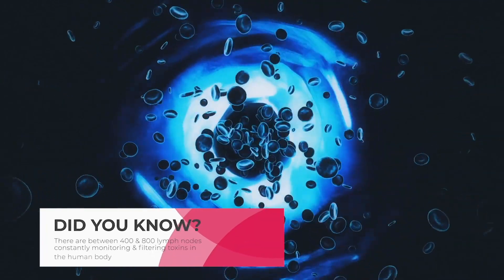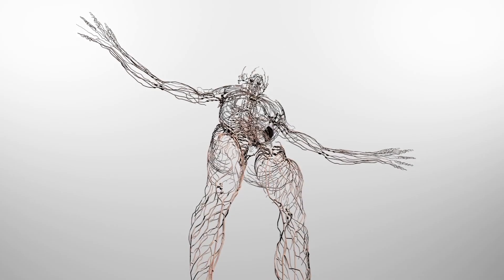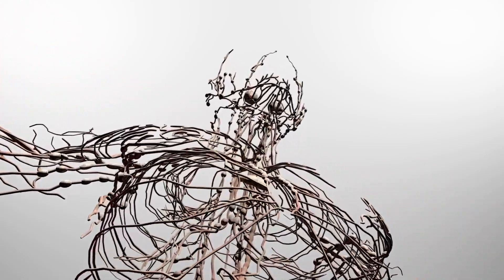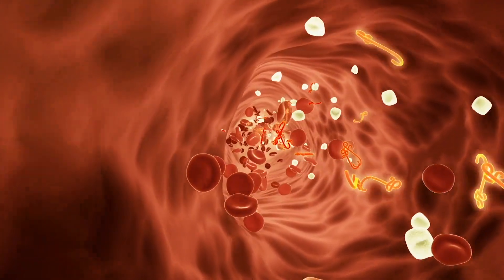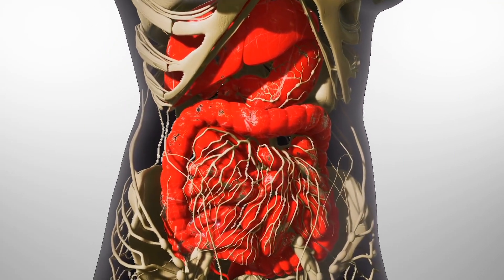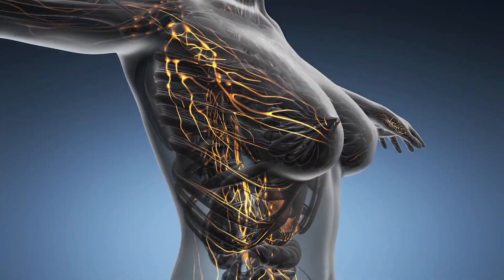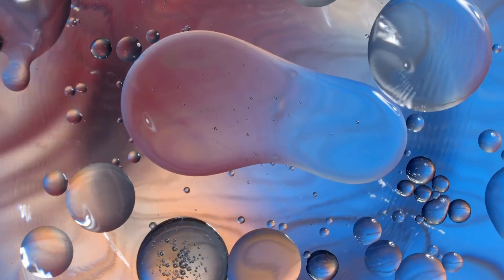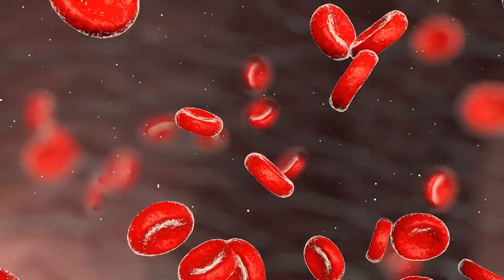The Lymphatic System !. HUMAN body system !. anatomy and physiology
The lymphatic system, or lymphoid system, is an organ system in vertebrates that is part of the immune system, and complementary to the circulatory system. It consists of a large network of lymphatic vessels, lymph nodes, lymphatic or lymphoid organs, and lymphoid tissues.

Function
The lymphatic system is our body's 'sewerage system'. It maintains fluid levels in our body tissues by removing all fluids that leak out of our blood vessels. The lymphatic system is important for the optimal functioning of our general and specific immune responses.

Exercises
Physical activity encourages fluid to drain into the lymphatic system in the abdomen. Walking, swimming, yoga, pilates and Tai chi all might help to encourage the lymph to move. Pelvic floor exercises may also help. These target and strengthen the muscles in your pelvis.

Path
Lymph flows from lymphatic vessels into lymphatic trunks , and finally into collecting ducts where the lymph is disposed into the subclavian veins. Run parallel to blood capillaries in all body tissues.

Issues
The lymphatic system clears away infection and keeps your body fluids in balance. If it's not working properly, fluid builds in your tissues and causes swelling, called lymphedema. Other lymphatic system problems can include infections, blockage, and cancer.